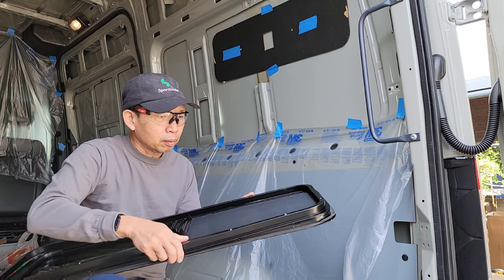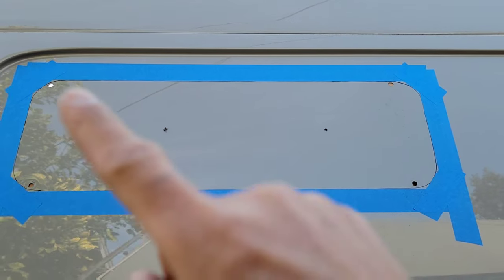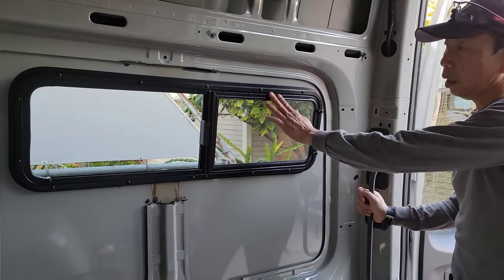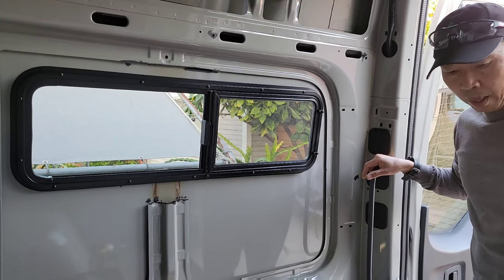How to install CRL universal bunk window with half slide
Bochuon.com